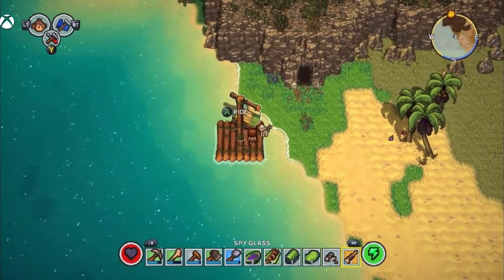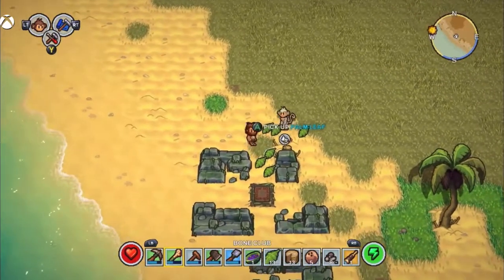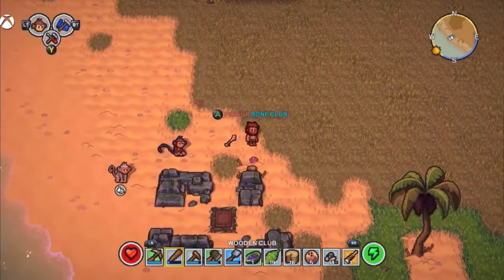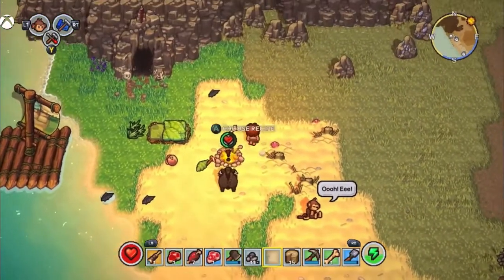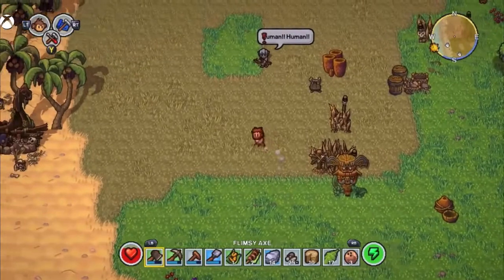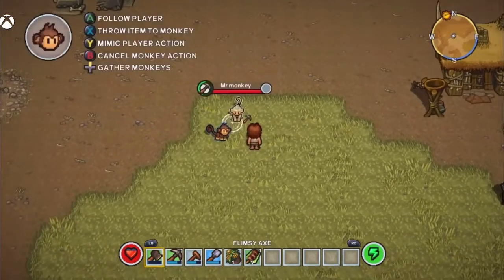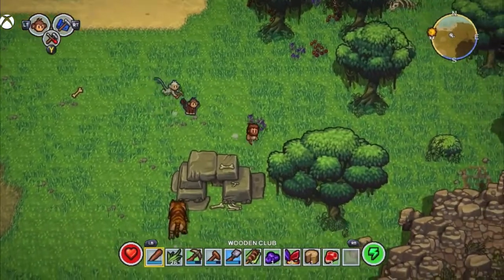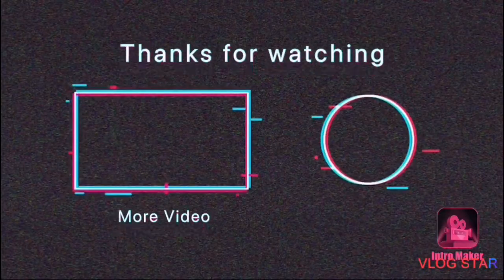the Survivalists | Tiger King | Part 5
Landing on our new island brings new dangers and a lot of them...